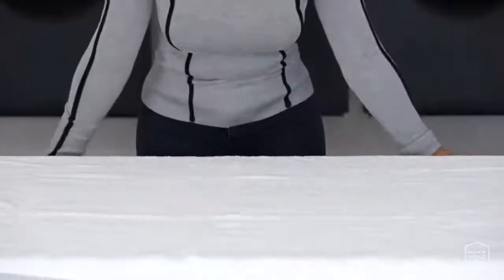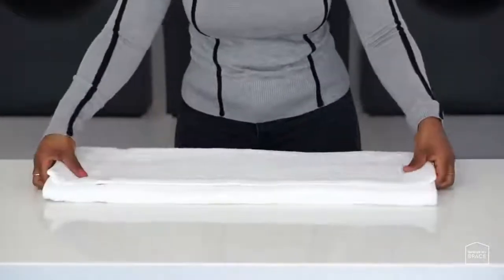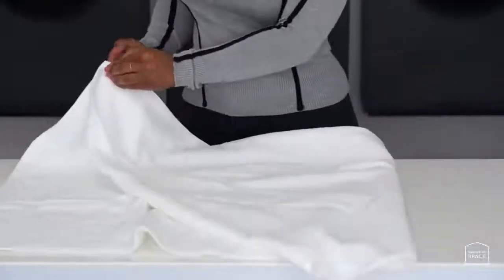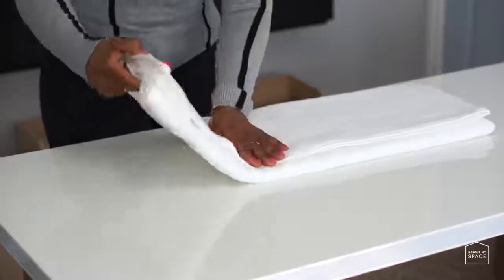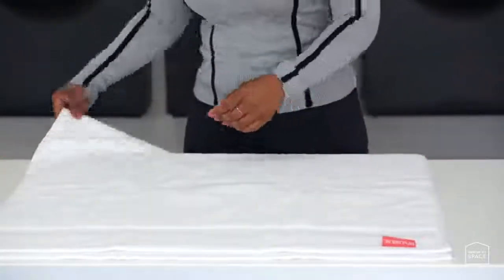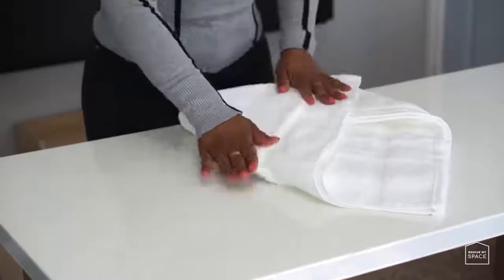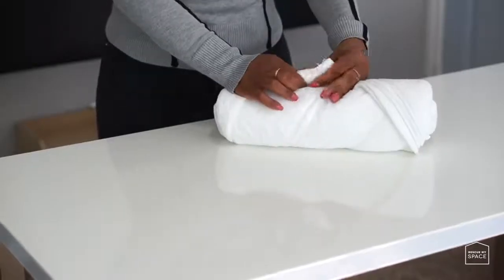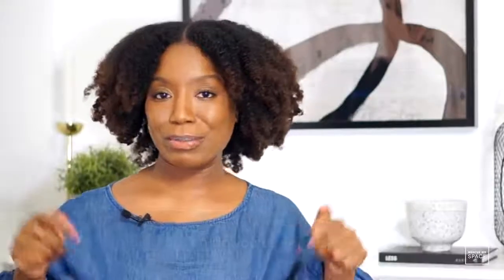3 Simple Ways to Fold a Bath Towel | Folding with Judi